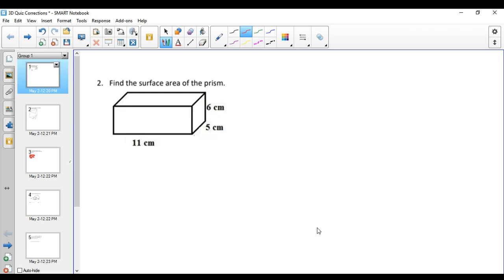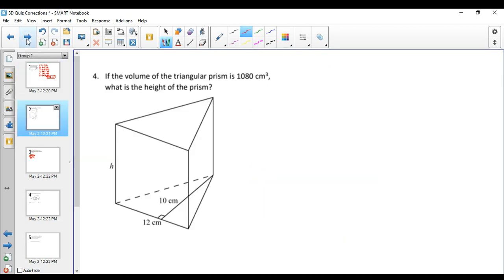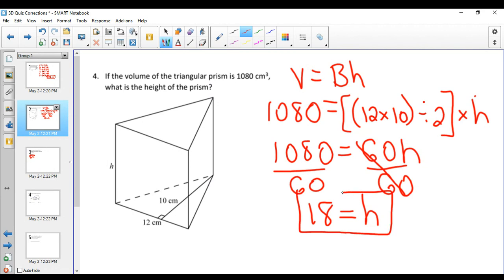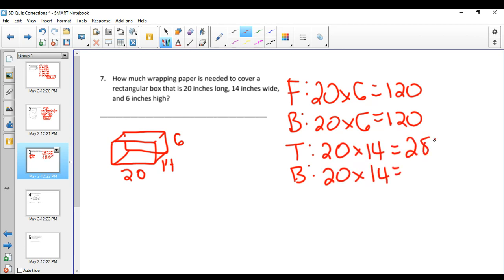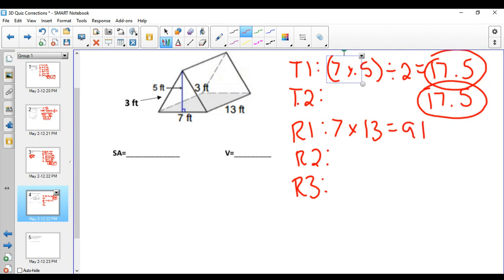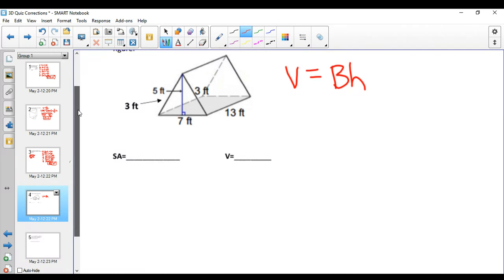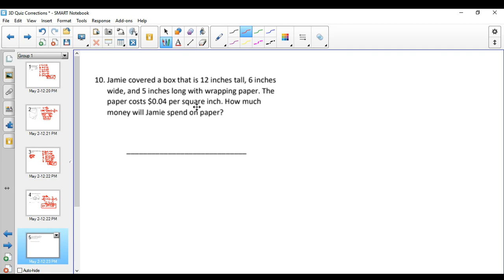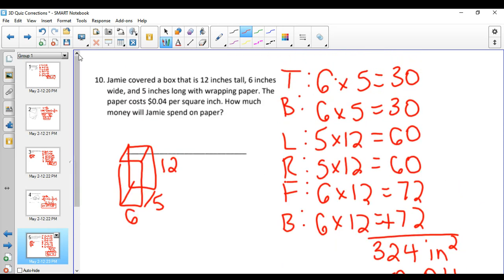Untitled: May 2, 2020 1:24 PM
3D Quiz Corrections